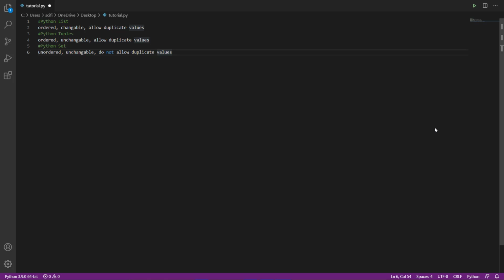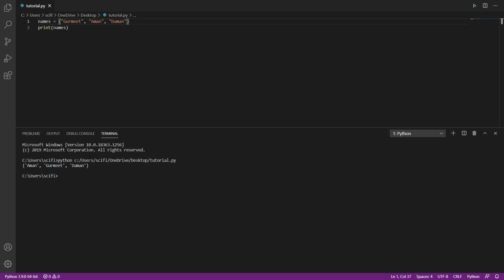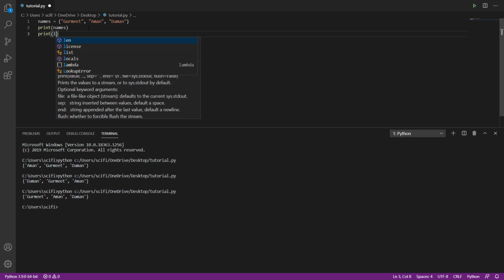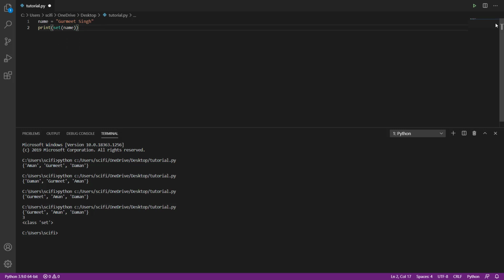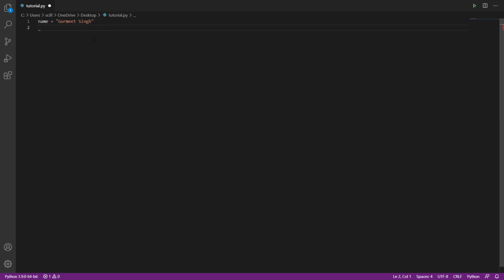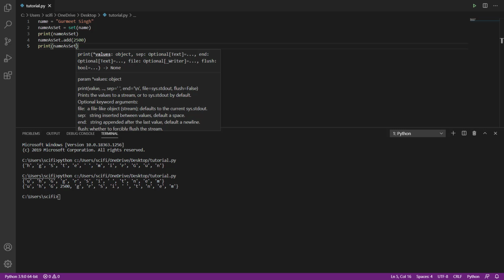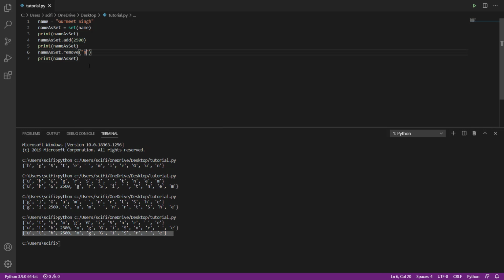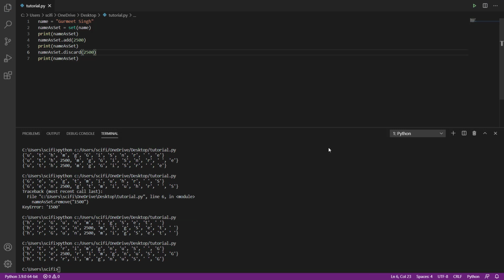Python Sets - Python Tutorial Series